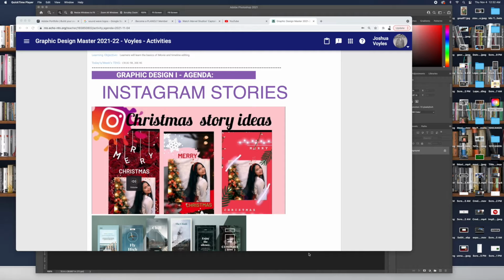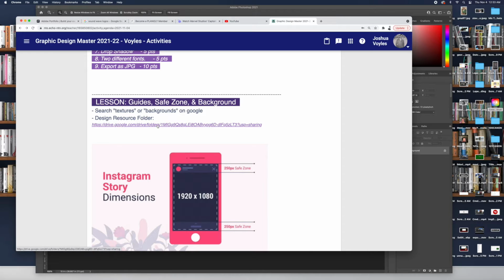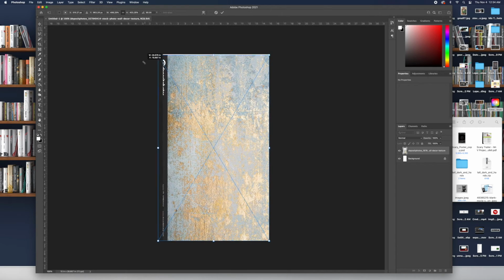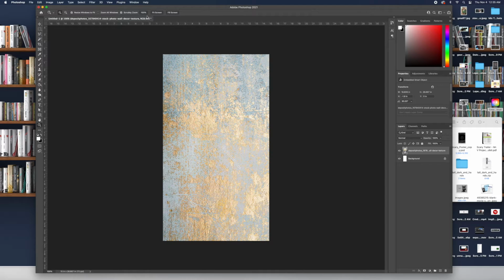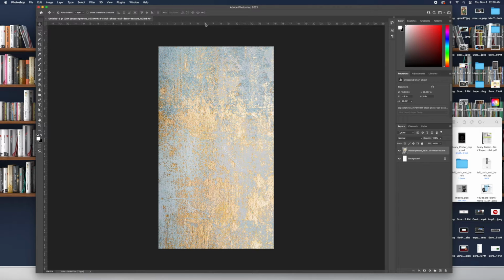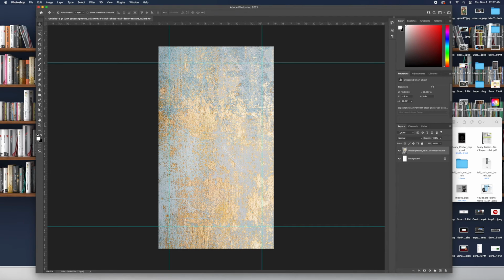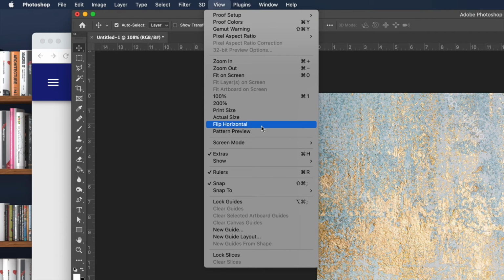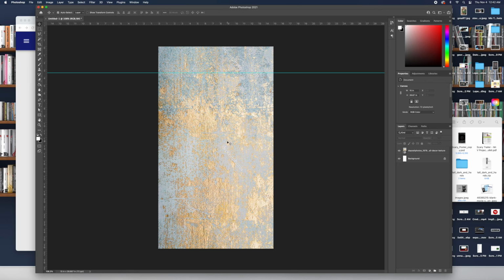Textures & Guides Tutorial